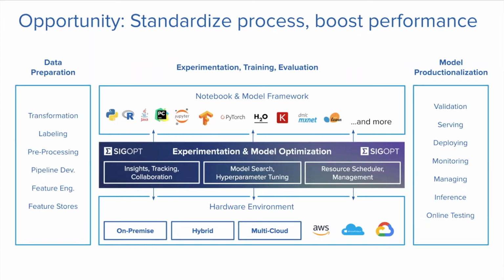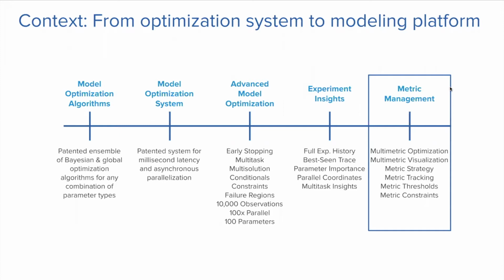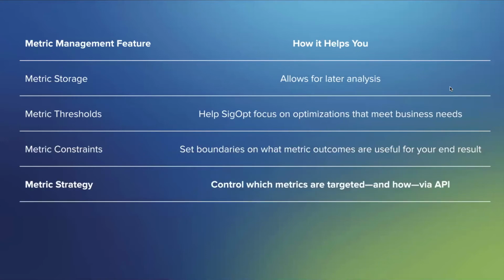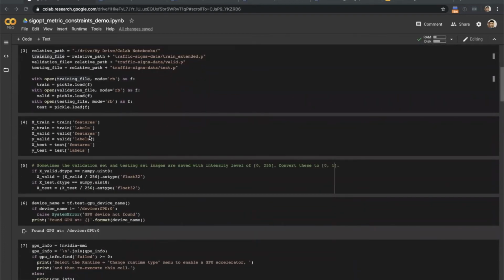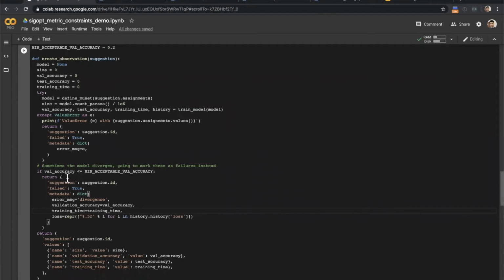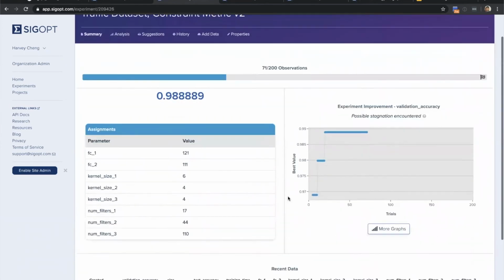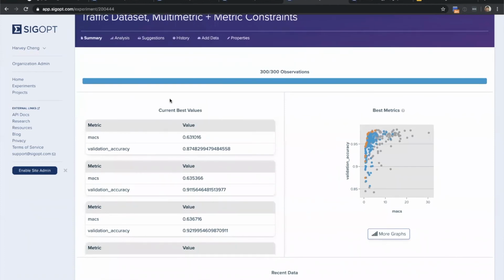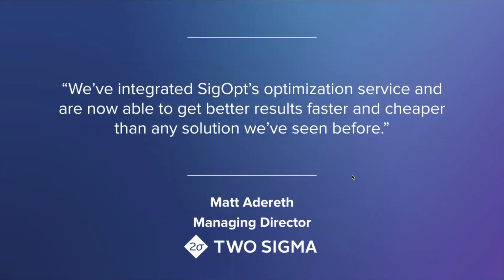Introducing Metric Management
SigOpt provides a “human-in-the-loop” process so that you can guide the platform’s discovery of a more effective set of parameters for your model, based on external business factors or domain-specific expertise. This process is called Metric Management, and is enabled by a variety of tools built into our API and web interface. In this webinar, we introduce Metric Management, which includes the following advanced features:

🔵 Stored Metrics: Store up to 100 metrics for every training run, for later analysis.
🔵 Metric Thresholds: Establish minimums or maximums for what counts as a valid objective.
🔵 Metric Strategy: Select your goal via API, as to how you want to assess your metrics.
🔵 Metric Failures: Automatically report failures to SigOpt to help guide the optimization process away from regions that don’t produce a converged model.
🔵 Multimetric Optimization: Select up to two metrics to optimize against, and then optionally optimize against a new second metric.
🔵 Metric Constraints: Provide a bounding function around where you want SigOpt to search, and update it while your model is tuned.